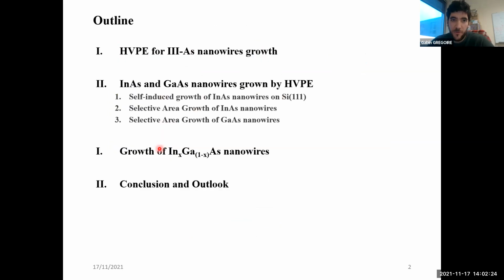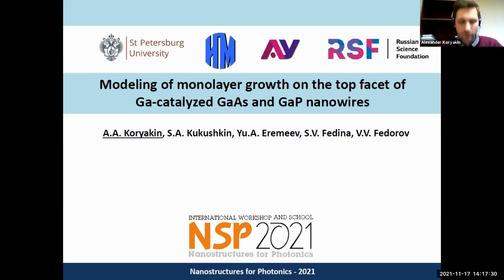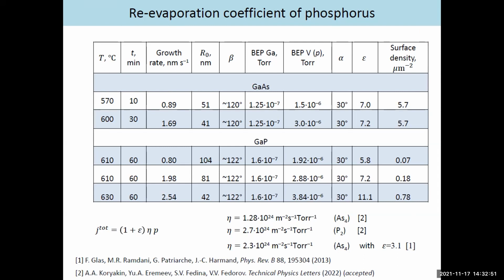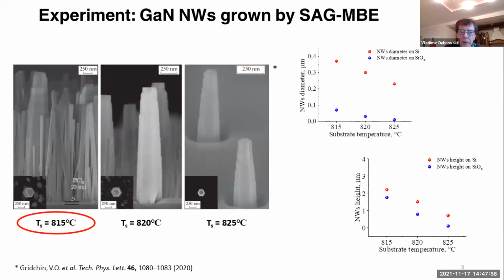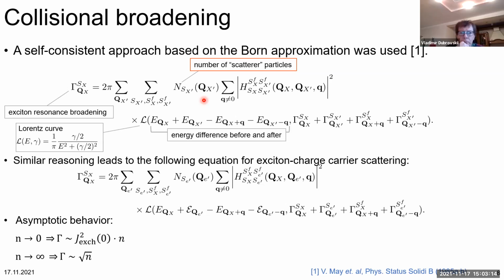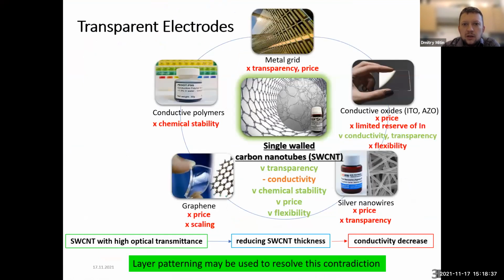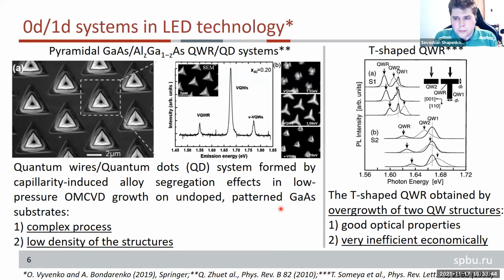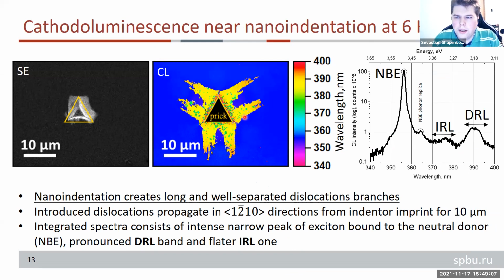GMT20211117 104128 Recording 1920x1080